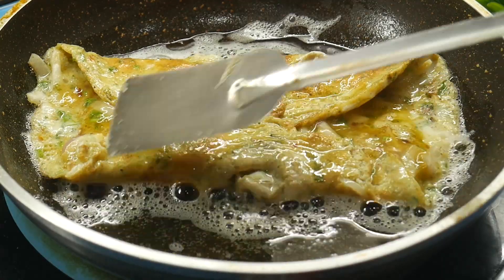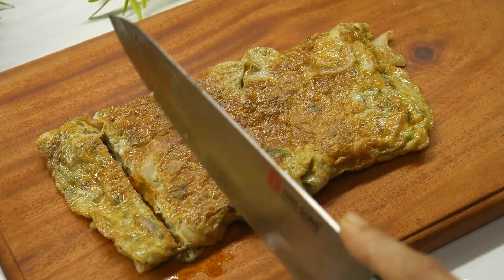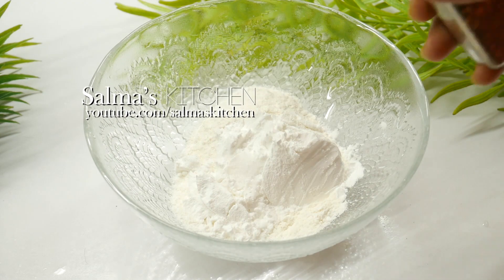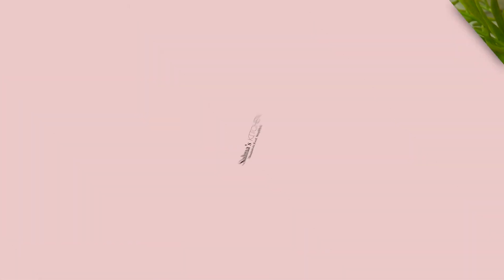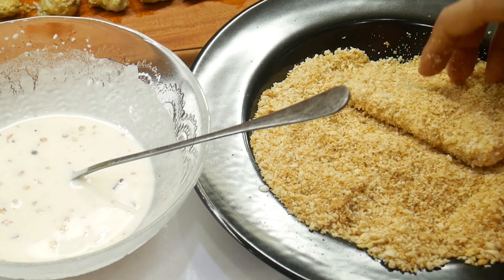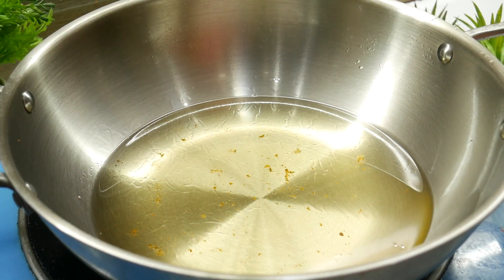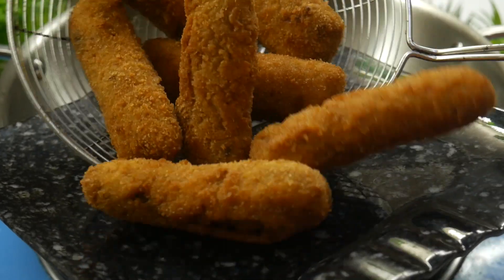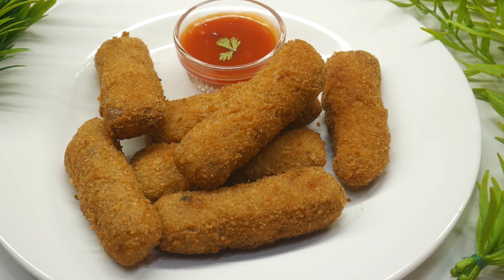ডিম আর ময়দা দিয়ে এত মজার নাস্তা হয় একবার খেলে বুঝা যায়। বিকালের নাস্তা।Evening Snacks Recipe ।।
আজ শেয়ার করছি ডিম আর ময়দা দিয়ে খুবই সহজ আর মজার একটি নাস্তার রেসিপি। ময়দা ডিমের এই রেসিপিটা একবার বানিয়ে খেলে বারবার খেতে মন চাবে।
ডিম আর ময়দার তৈরি এই নাস্তা কাউকে খাওয়ালে বারবার রিকোয়েস্ট আসবে।

Evening Snacks Recipe in Bengali
easy recipe,New breakfast recipe
Easy breakfast,sohoj nasta
dimer nasta
ata Diye nasta
Mayday diye nasta,sokaler nasta,
Bikeler nasta recipe,sokaler nasta recipe,dimer pitha,
বিকেলের নাস্তা
নাস্তার সহজ রেসিপি
ডিম আটার নাস্তা
ডিমের রেসিপি
ডিম ময়দার নাস্তা
bangla recipe nasta
nasta recipe bangla
egg snacks,ata ar dimer nasta,Bikeler nasta